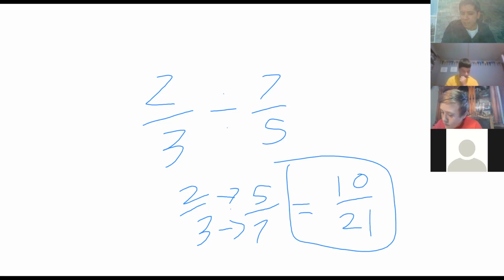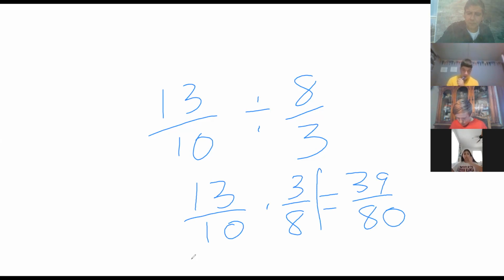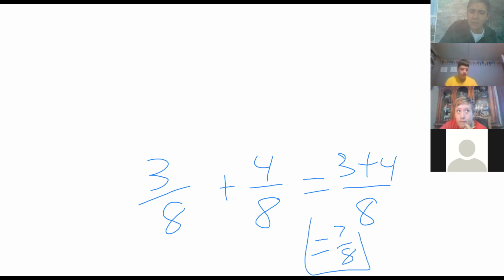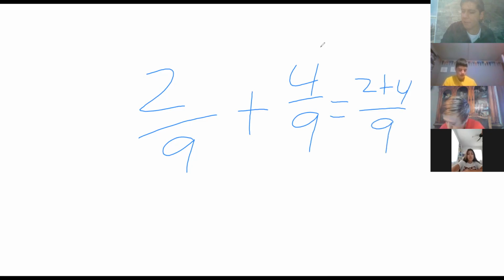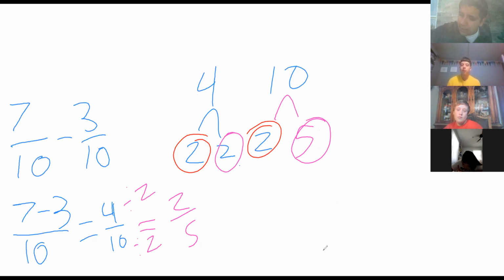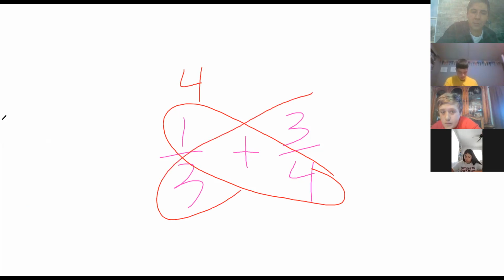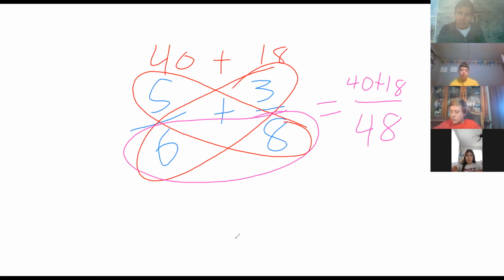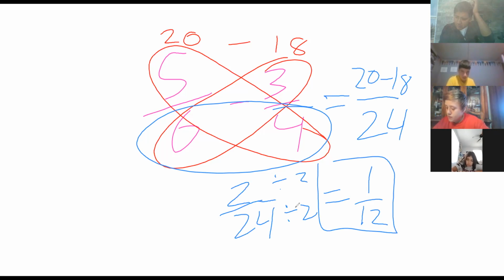Adding and Subtracting Fractions